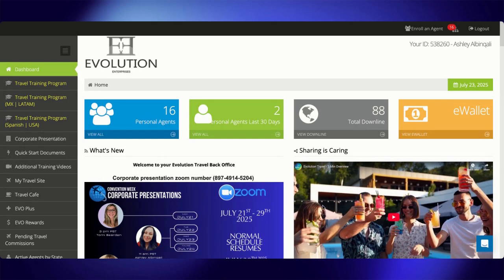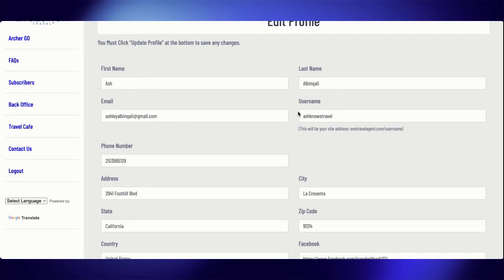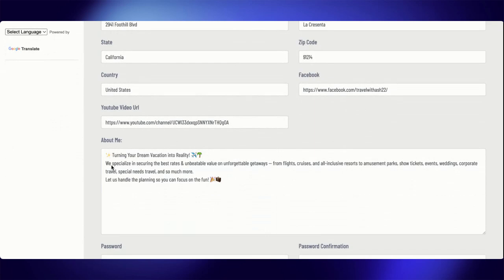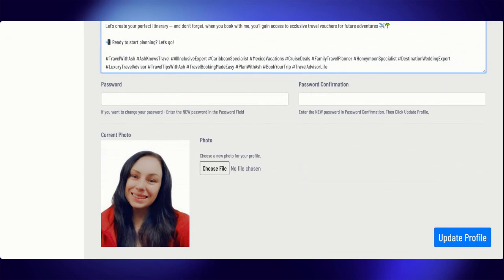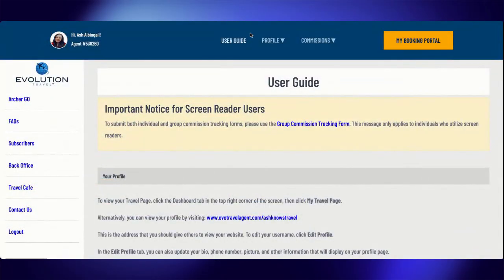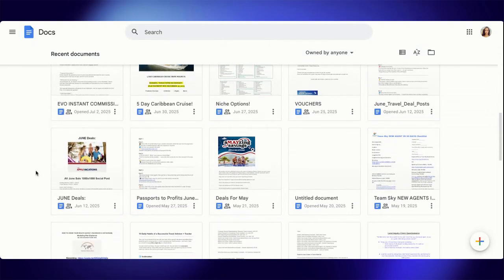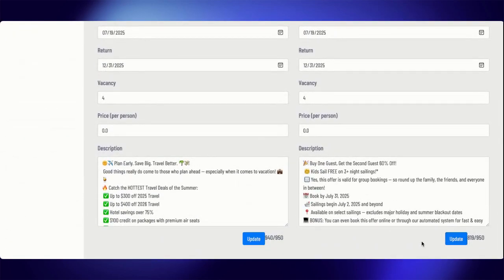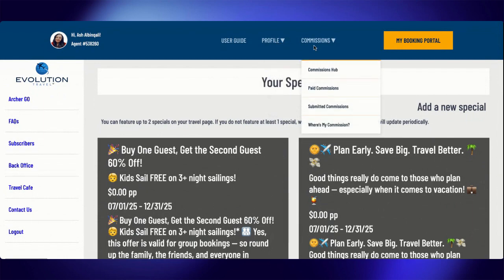🌐 How to Update Your EVO Travel Site | Step-by-Step Training for Travel Advisors 💻✈️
Ready to make your EVO site stand out and attract more clients? 🙌 In this training, I’ll walk you through EXACTLY how to update your EVO Travel website — even if you’re not tech-savvy!

💡 Perfect for new agents or anyone who wants a polished, professional site that represents your travel brand the right way!

🔧 Let’s get your site set up to showcase your services, highlight your expertise, and help you grow faster.